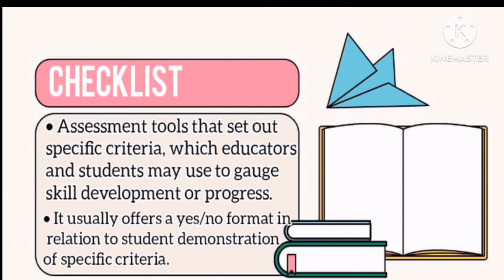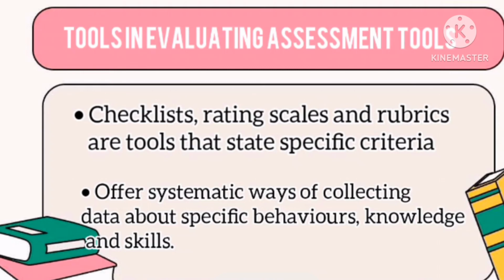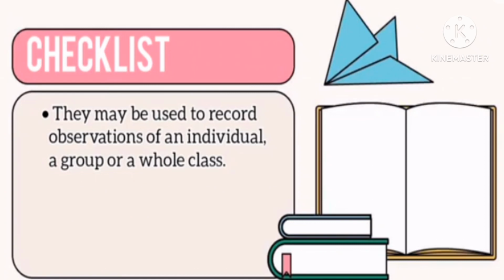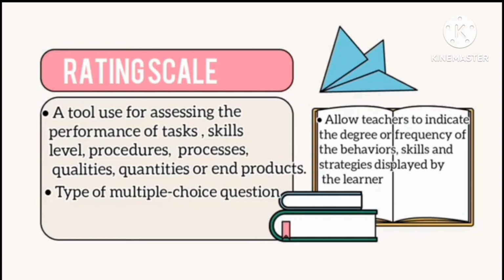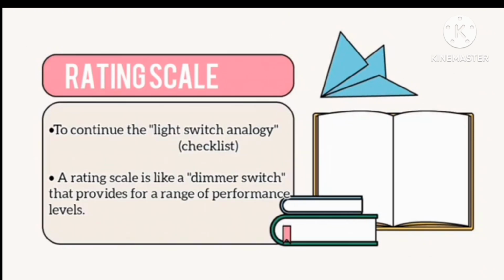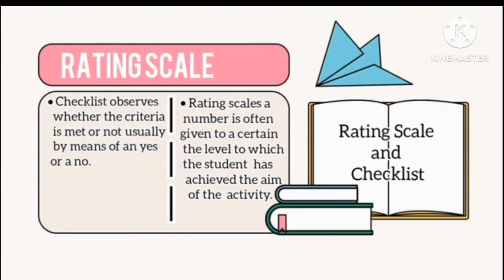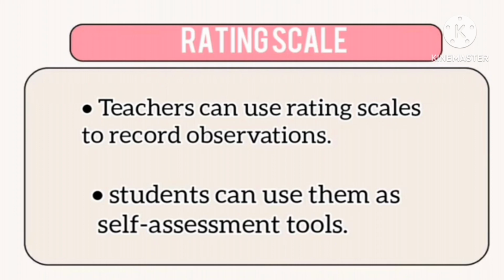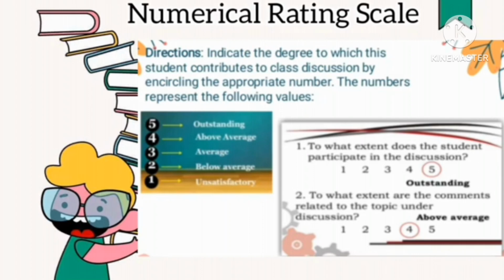(Part 1)Tools in evaluating appropriate assessment tools